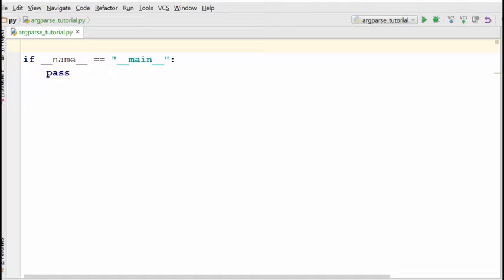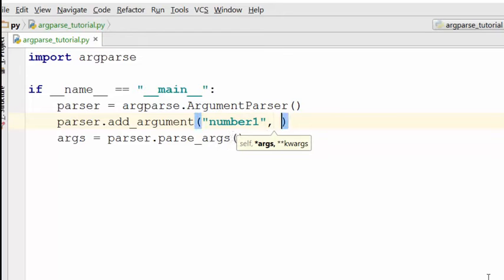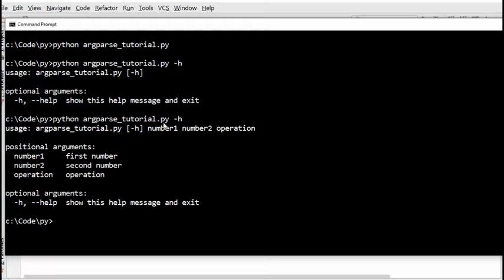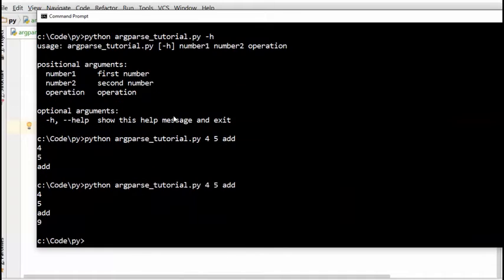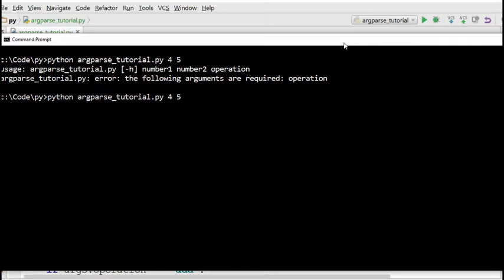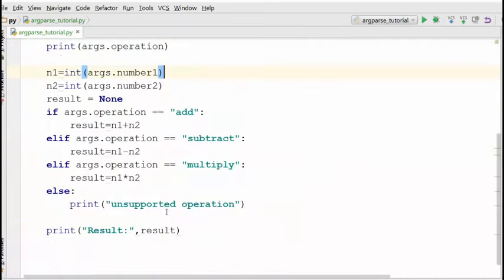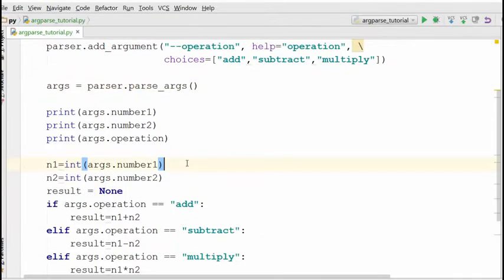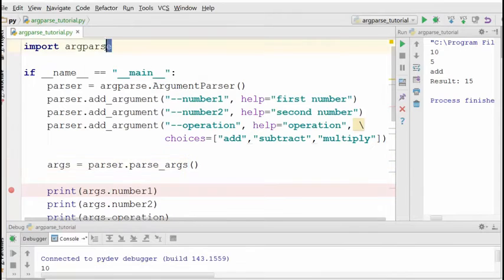Python Tutorial for Beginners Full Course 24 Command line argument processing using argparse Python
Python Tutorial for Beginners Full Course 24  Command line argument processing using argparse Python 3 Programming Tutorials